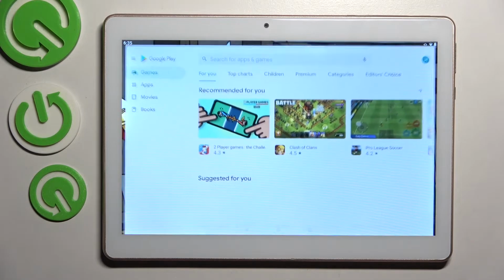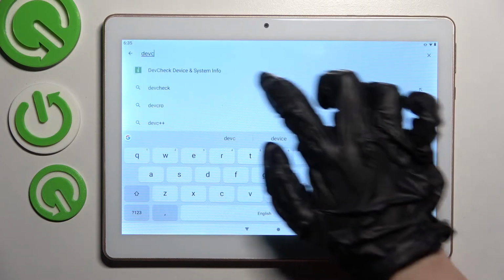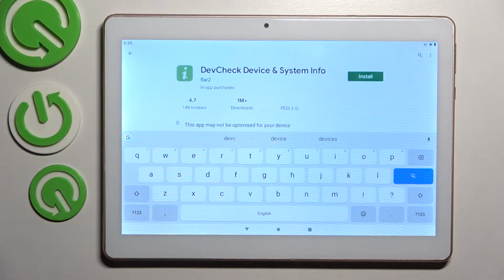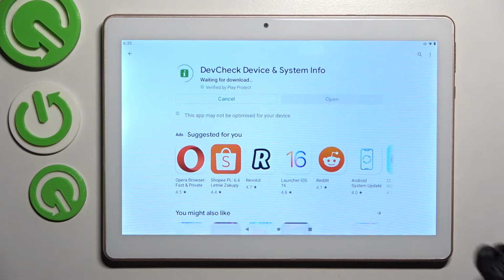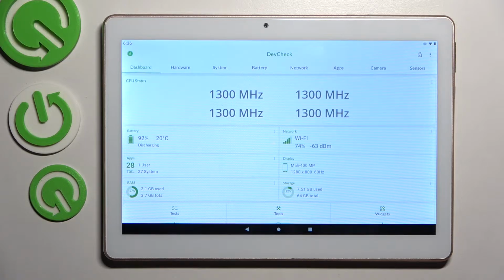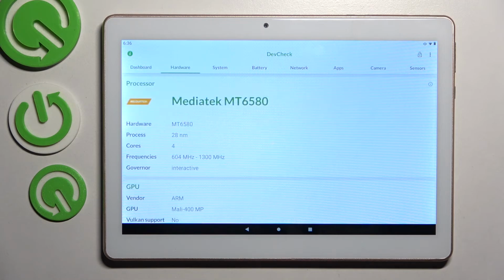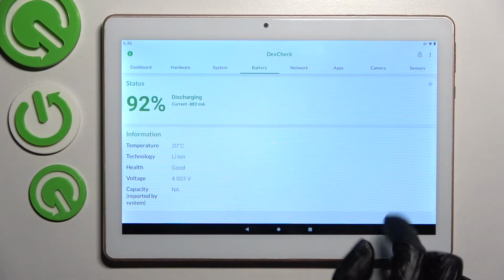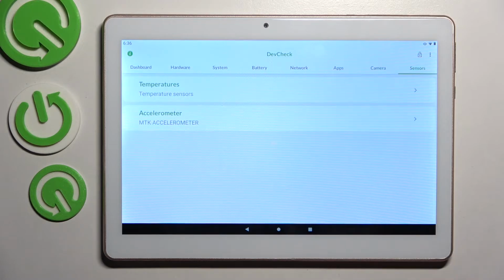How to Check Phone Specification on TOSCIDO X109 - Install DevCheck Hardware and System Info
Let's watch this tutorial if you want to start monitoring your TOSCIDO X109 device in real-time and get complete information about the processor, GPU, memory, camera, battery, network, sensors and operating system. The DevCheck Hardware app will give you all the information you need about your hardware and operating system, so download that amazing app and find out how to use it.

How to check device specifications on TOSCIDO X109? How to install DevCheck Hardware and System Info on TOSCIDO X109? How to download DevCheck Hardware and System Info on TOSCIDO X109?